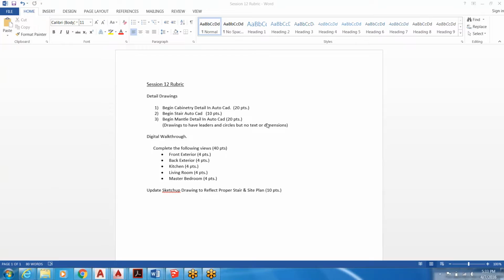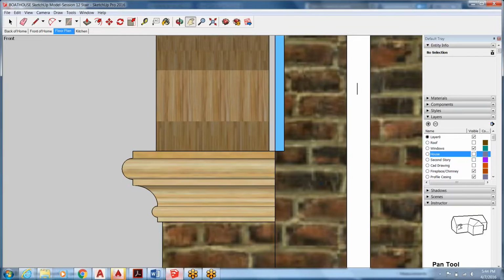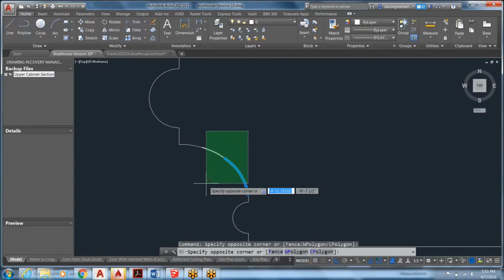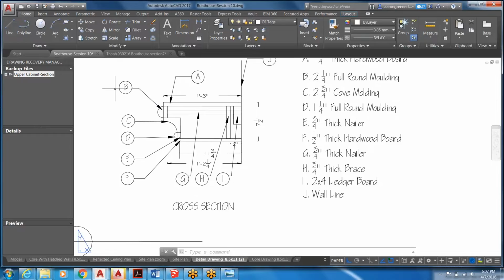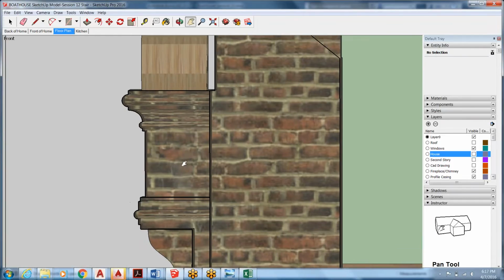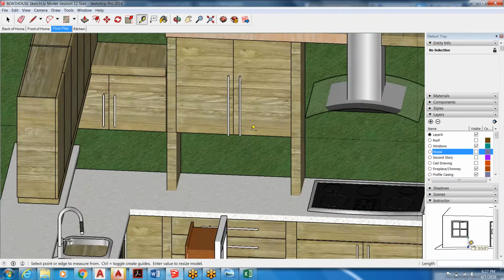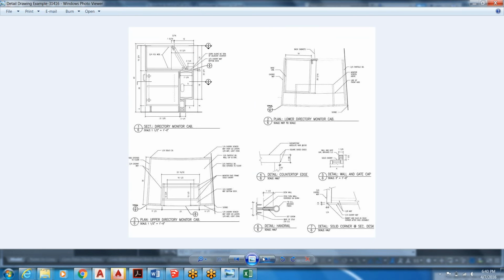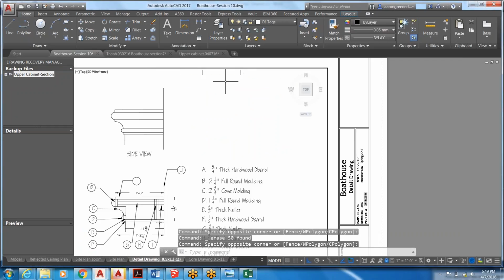2016 04 07 17 31 AutoCad Sketchup Session 12